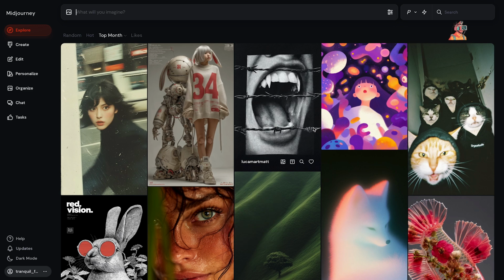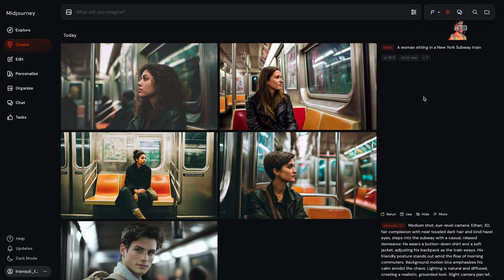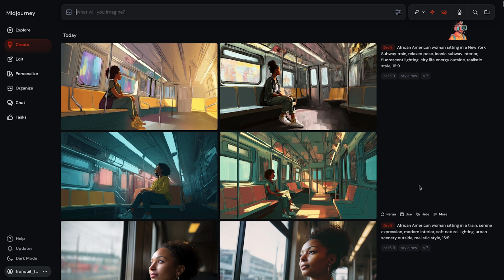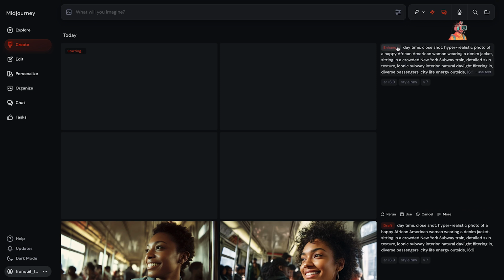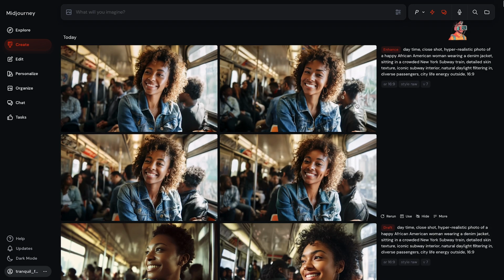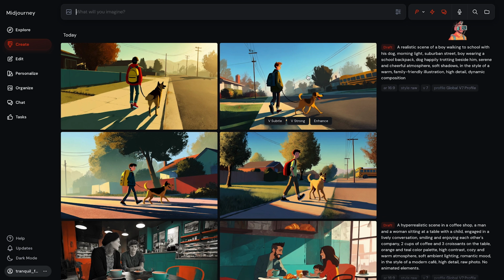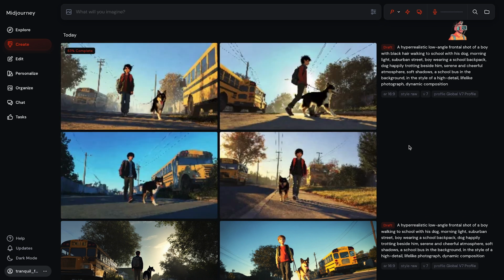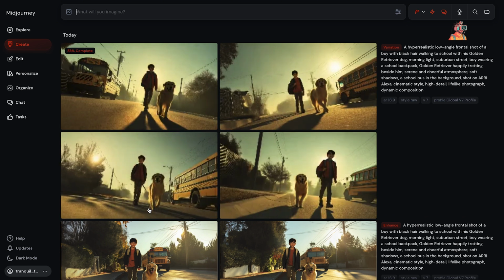MidJourney Tutorial | Draft & Conversation Mode Explained (Smarter, Faster AI Art)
MidJourney just got smarter. 🚀
In this tutorial, I’ll show you how to use Draft Mode and Conversation Mode—two powerful features that can save time, speed up your workflow, and make AI art feel more natural than ever.
🔑 What you’ll learn:
How Draft Mode helps you explore ideas quickly
Using Conversation Mode to refine your art through back-and-forth dialogue
Practical tips to combine both for faster, smarter creations
Real examples of how these tools can level up your workflow
Think of it as turning MidJourney into your creative collaborator—one that drafts fast and listens better. 🎨✨